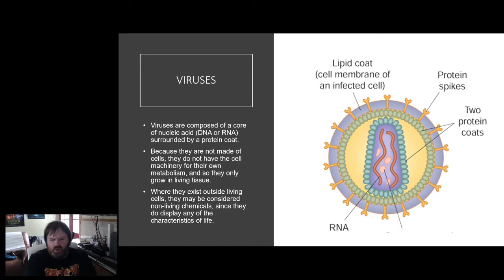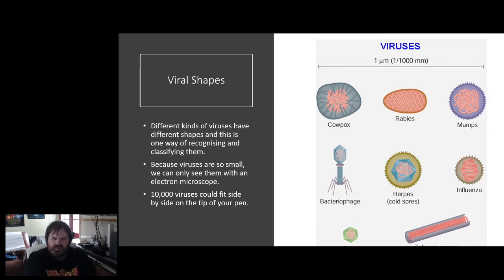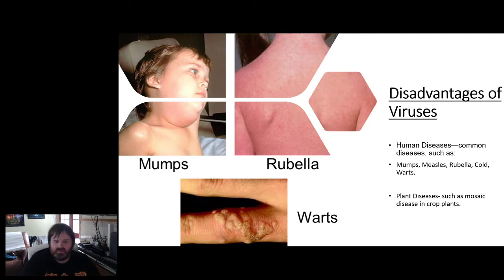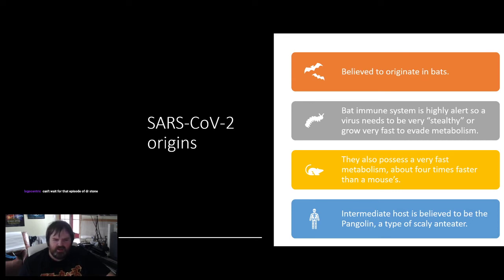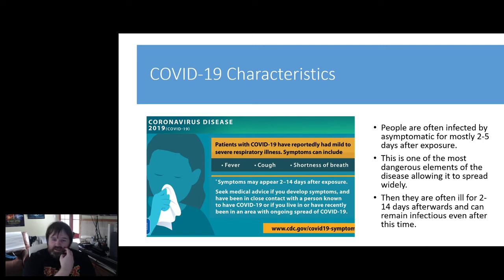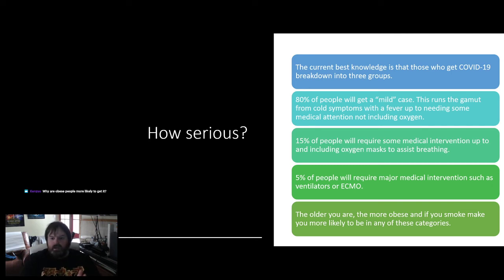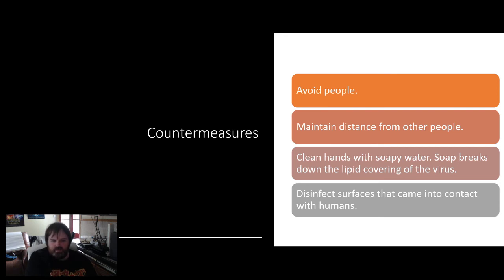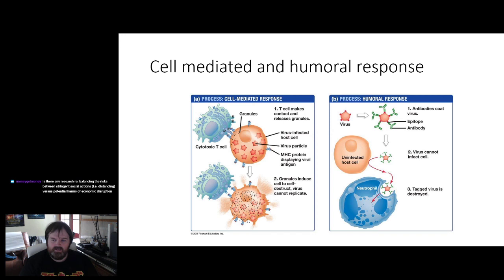Colaiste Ide: Microbiology: Viruses and COVID-19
In thei video I discuss Viruses and specific relations to COVID-19